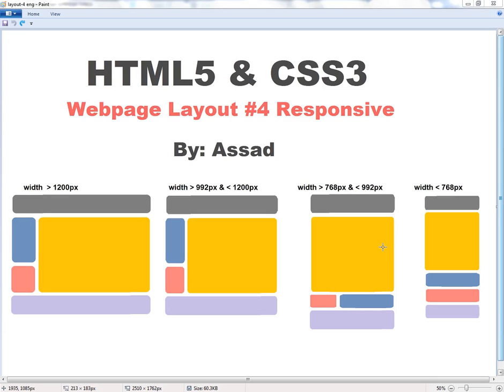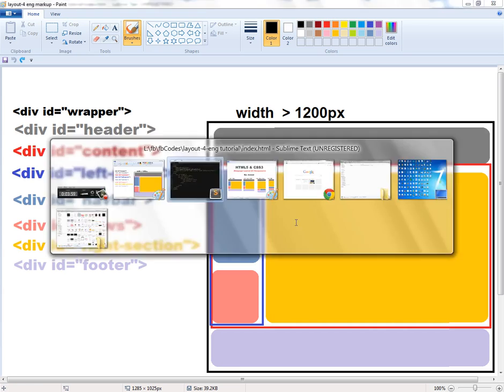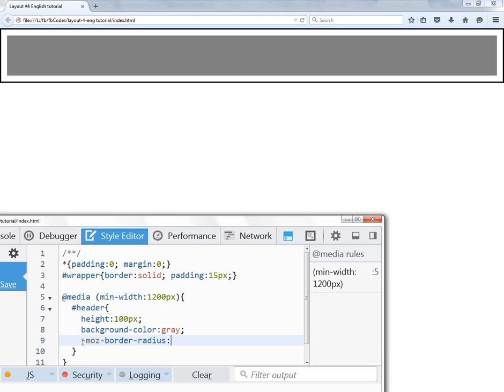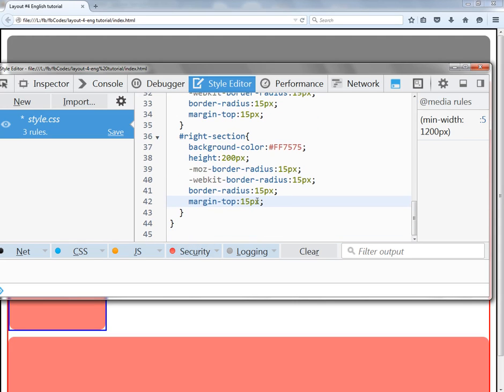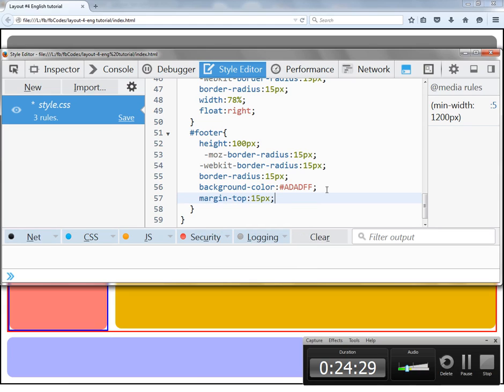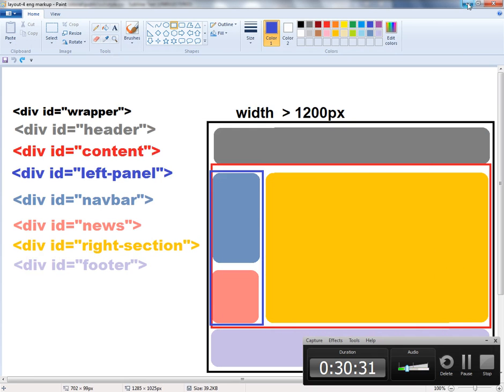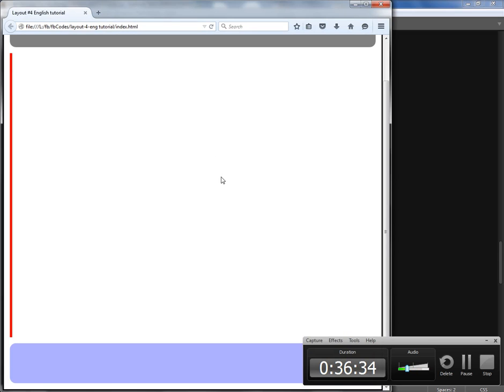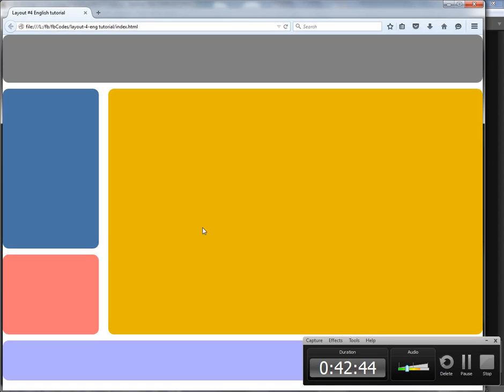HTML5 and CSS Responsive Webpage Layout #4 English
Learn ho to make Webpage Layout Skeleton using HTML5 and CSS. This is layout #4.